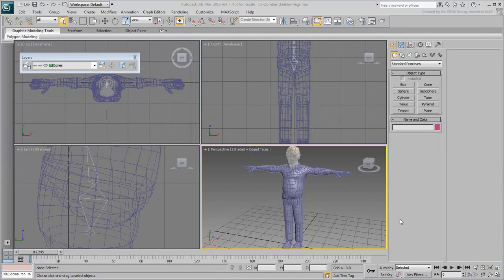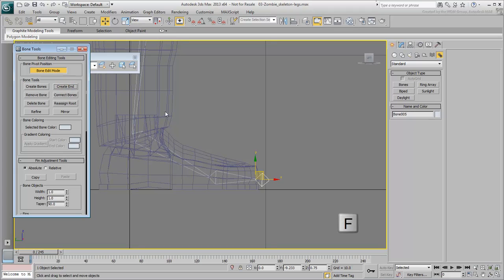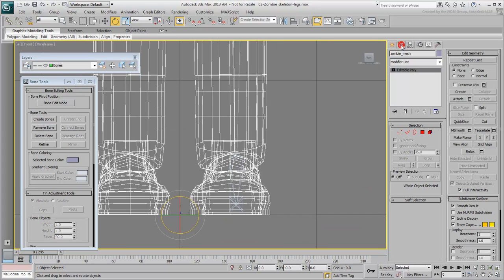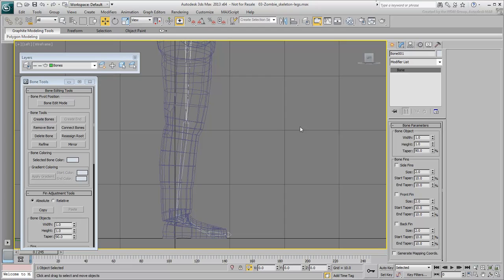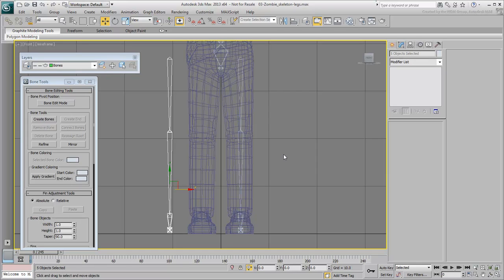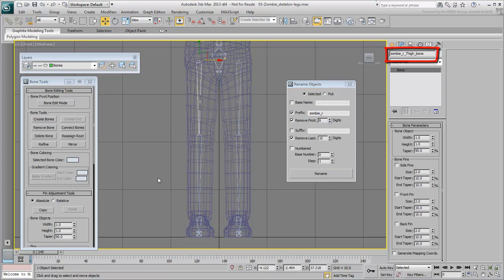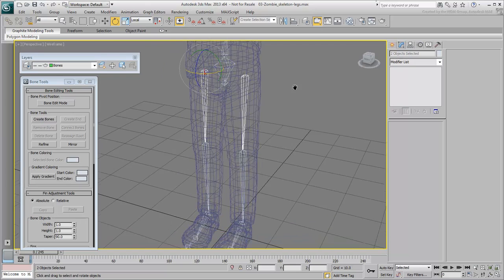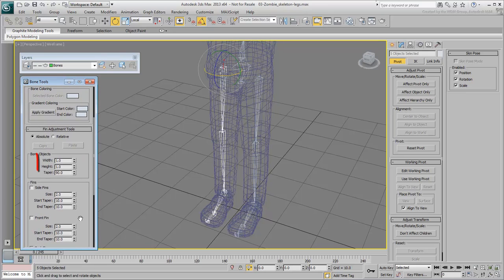Creating a Skeleton in 3ds Max - Part 2 - Leg Bones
With the spine and pelvis in place, in this tutorial you learn how to build the leg chains. You start by building one leg chain and then mirror it to build the other. You also learn about solving problems relating to mirroring bones.